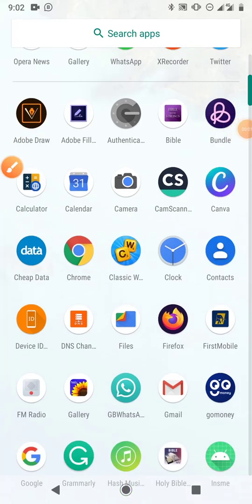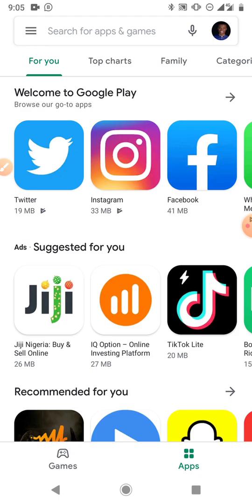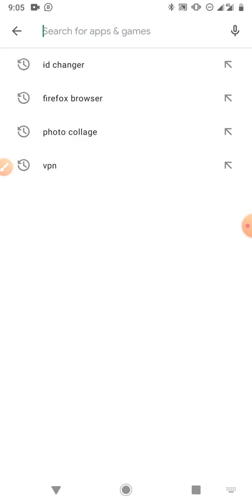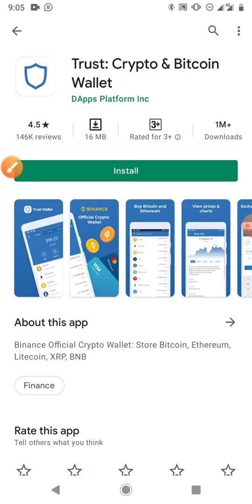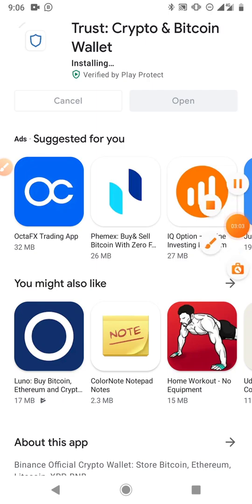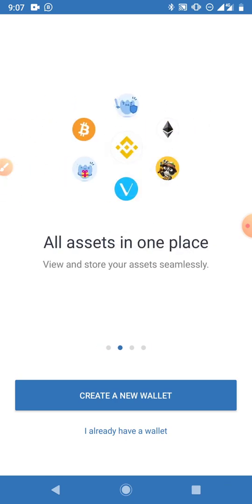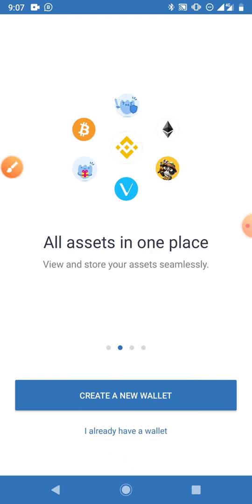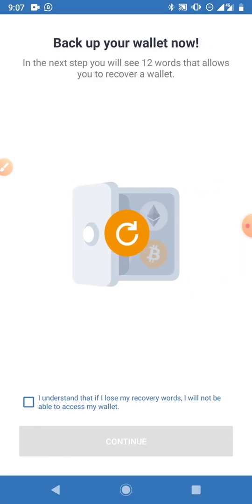How to Create a Bitcoin Wallet for Free in 2021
Cryptocurrency are digital assets that you should consider investing in. In this video you will learn to create a crypto wallet in few simple steps.